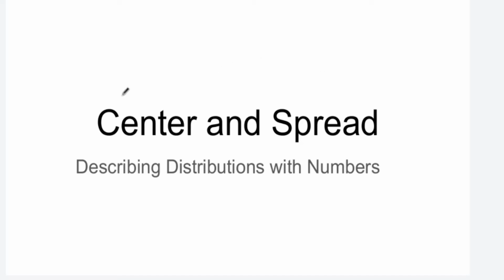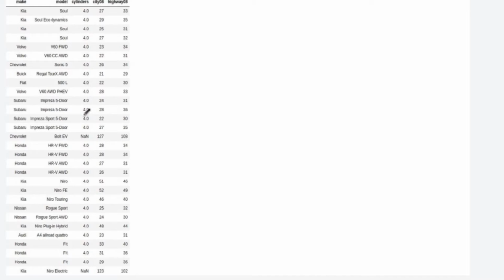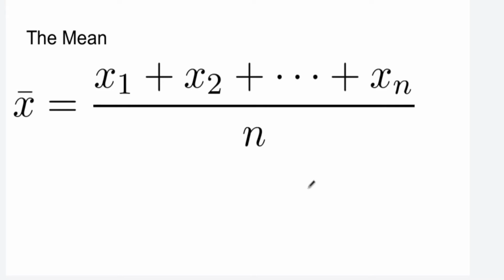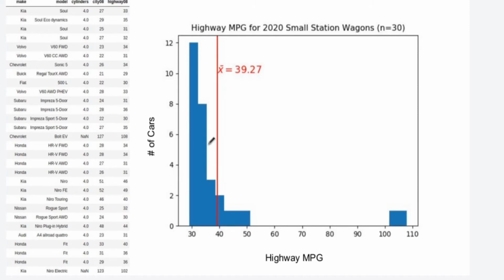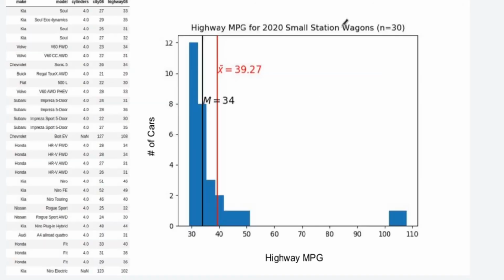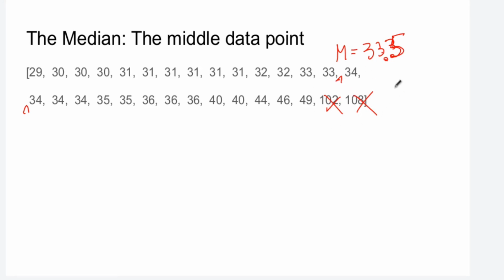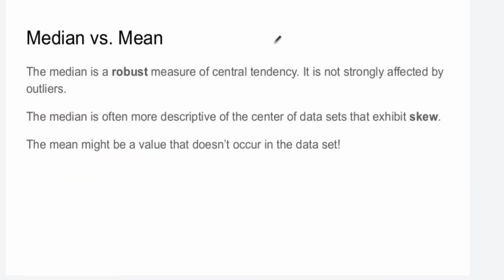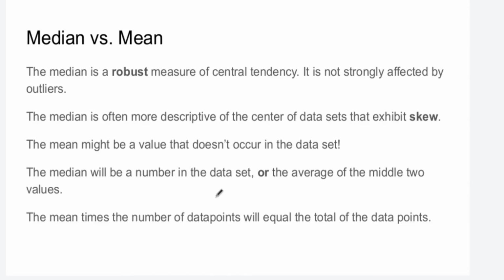Center and Spread